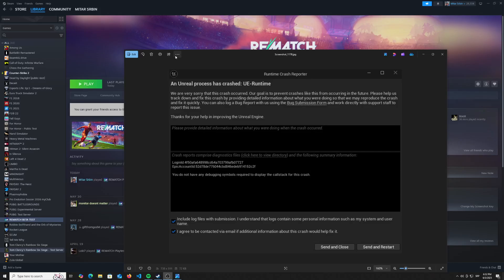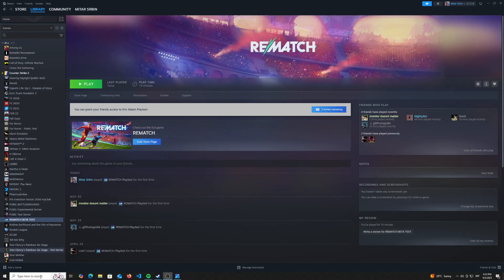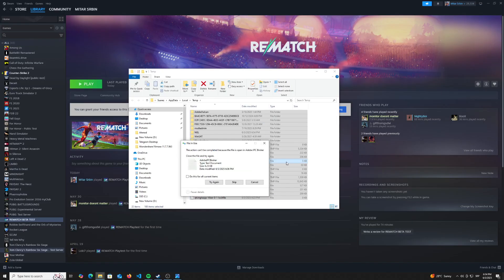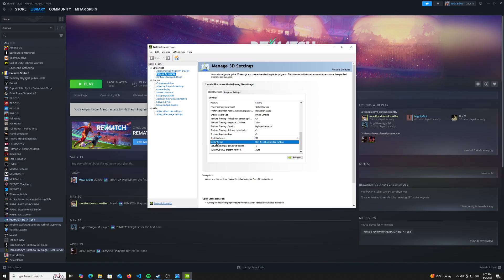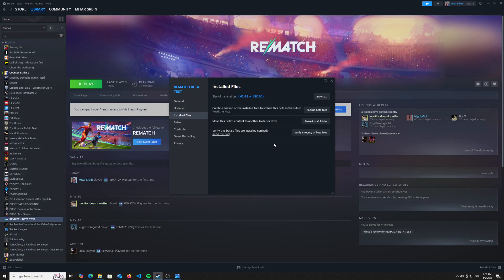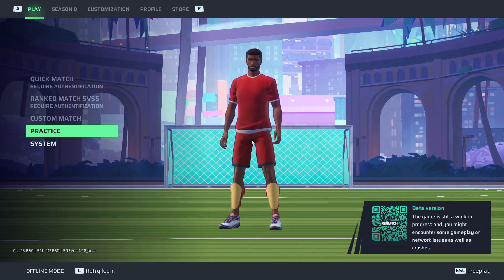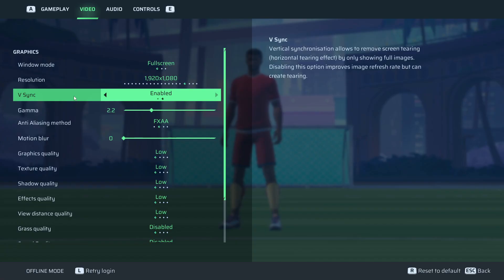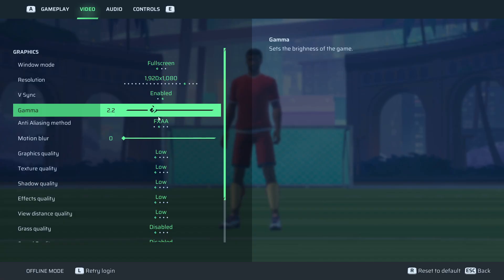REMATCH Game Keeps Crashing SOLUTION (EASY FIX 2025 PC)!